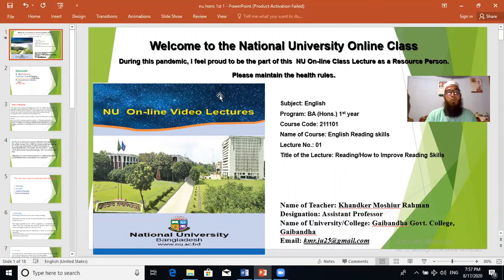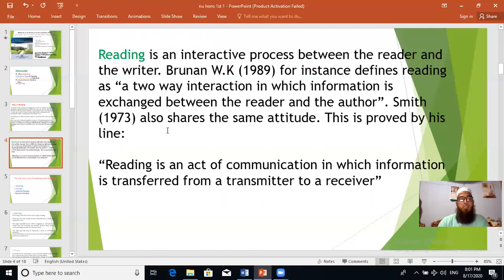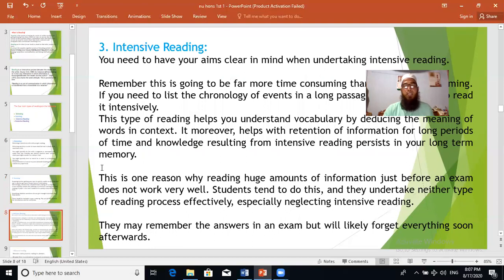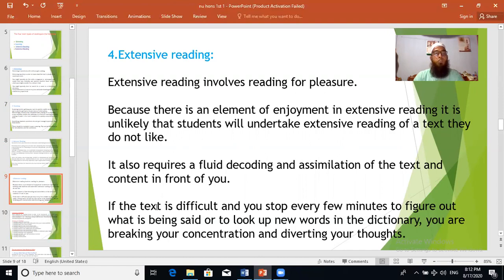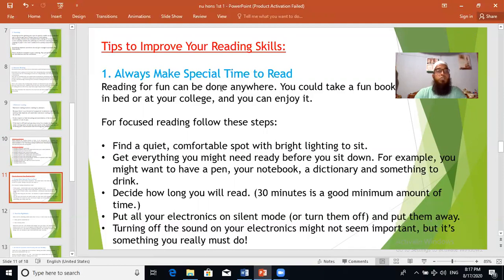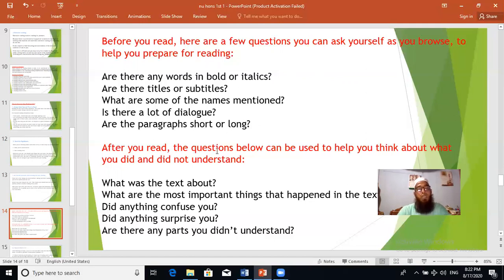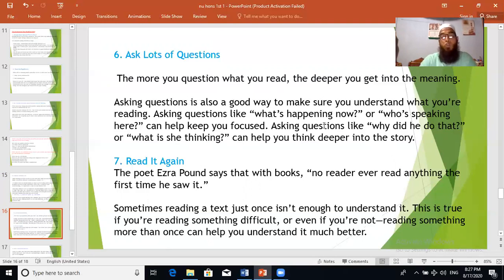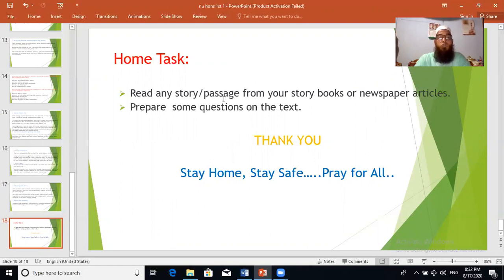English Reading Skills (211101)||ENGLISH (ELLECTIVE) (11) 1st Year C-1|onlineclass